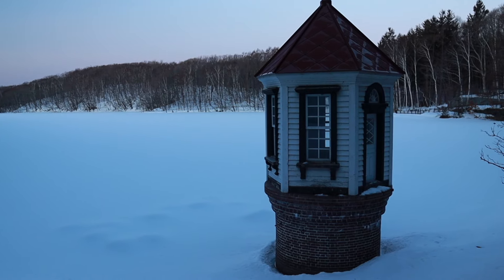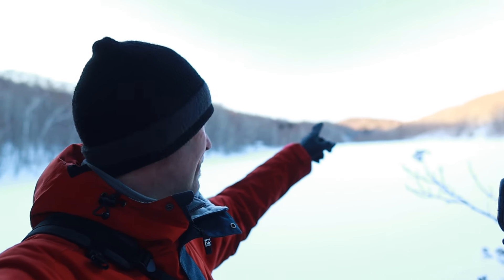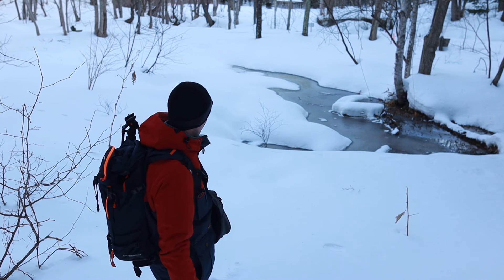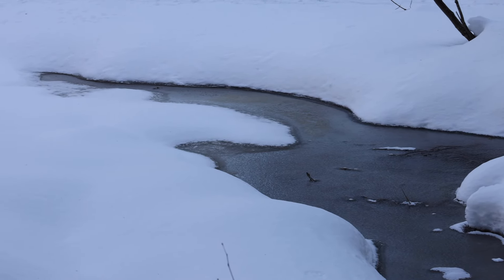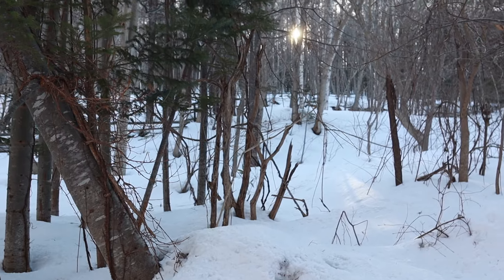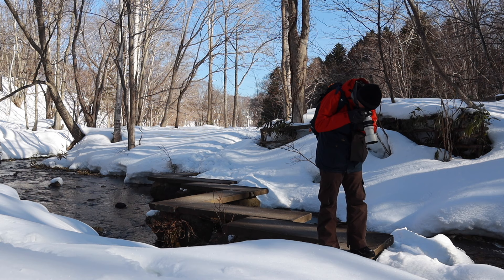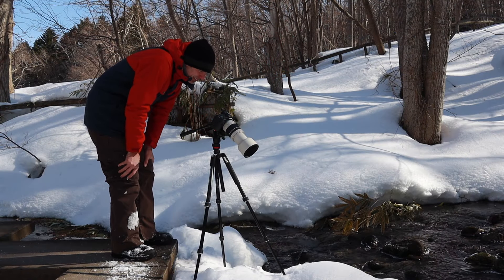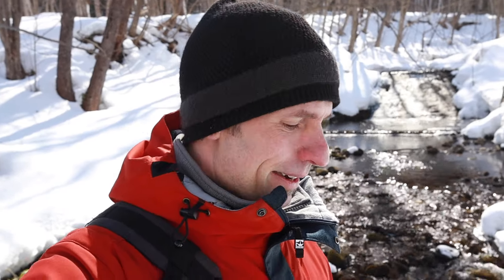Winter, Minimalist & Abstract Landscape Photogaphy | Hokkaido, Japan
Early spring , and Hokaido is still under several feet of snow. I head to a quiet, wooded city park for some photography and found a perfect spot for some minimalistic and abstract winter imagery.